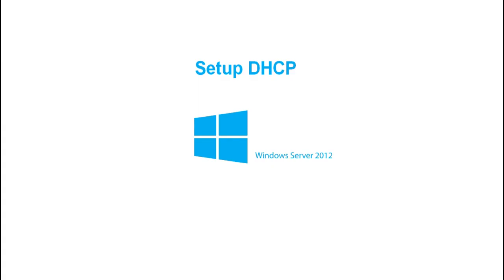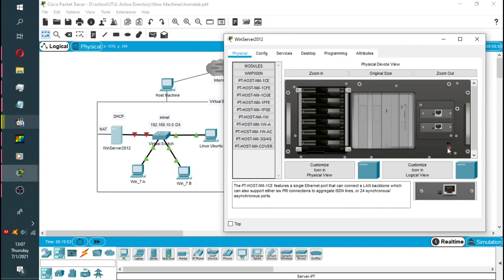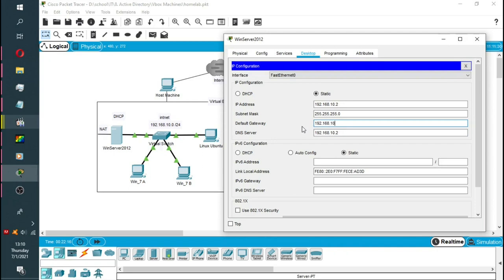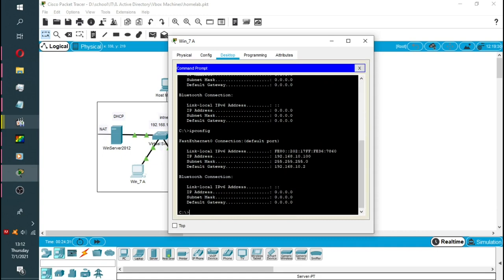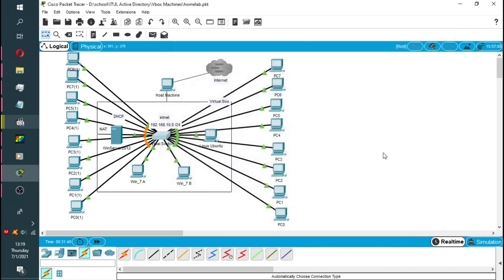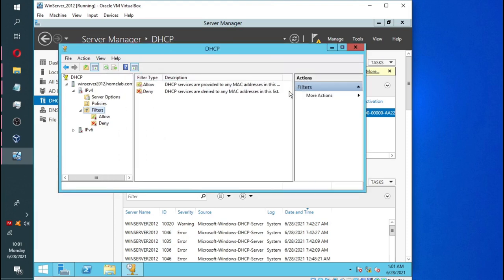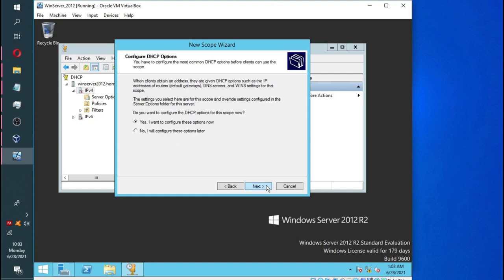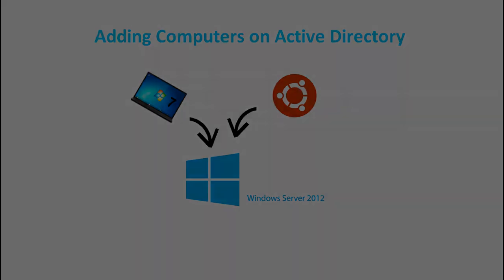5.0 How to Configure DHCP Server in Windows Server 2012 (Cisco Packet Tracer Demo)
In a previous video in the "Virtual Home Lab" series, I install VirtualBox and a Windows Server 2012 R2, Windows 7 and Linux Ubuntu virtual machines. In this video, I will show you how to configure DHCP on Windows Server and Cisco Packet Tracer.

00:00 intro
00:14 Packet Trace Demo
10:53 Configure DHCP Windows Server

Windows Server 2019, Windows Server 2016